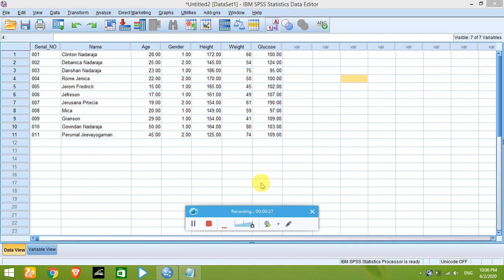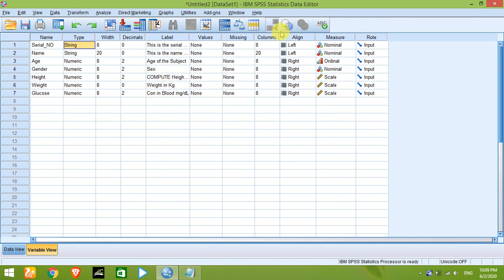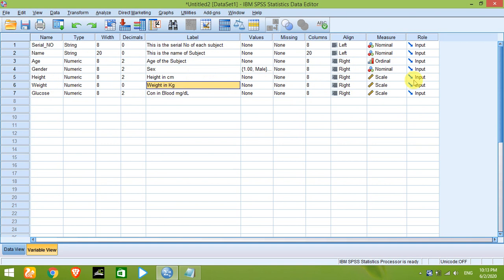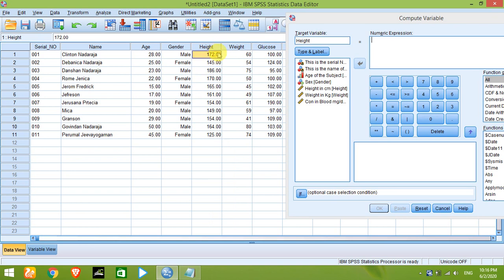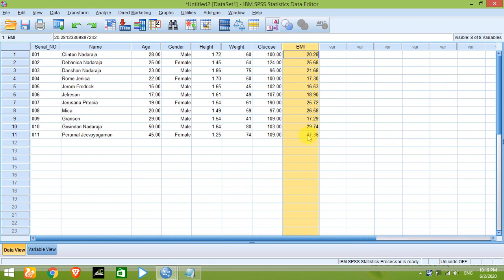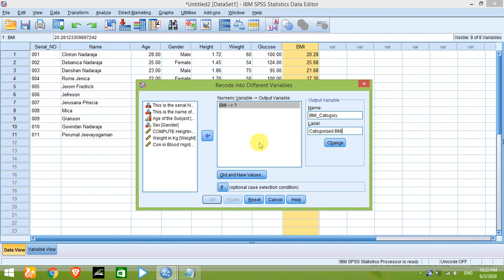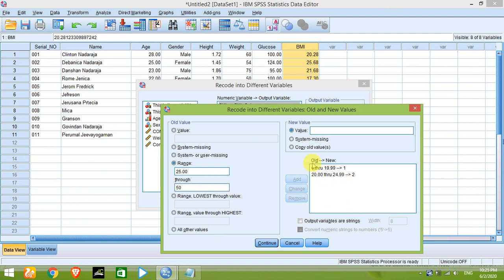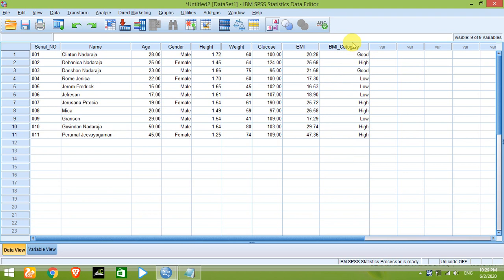SPSS record into new variable 1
Lesson on SPSS

1) How to record a variable into a new variable.
2) How to calculate data in SPSS

For the recording BMI
0-19.99= Low (1)
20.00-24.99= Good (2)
25.00-50= High (3)

Courtesy : -
Mr. Paramanathan Kalki
Head
Department of Pharmacy
Senior Lecturer (Gr II) in Pharmacy
University of Jaffna